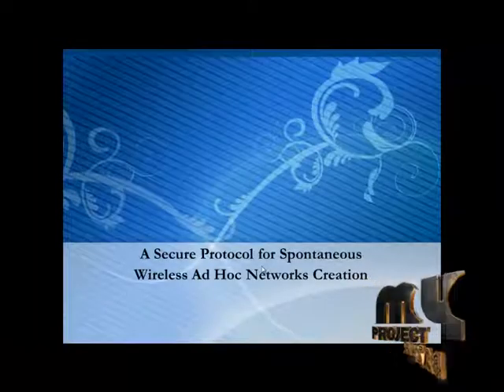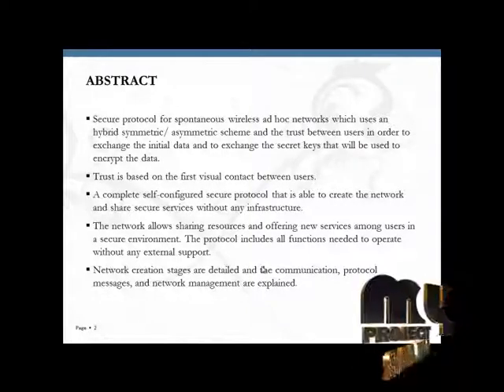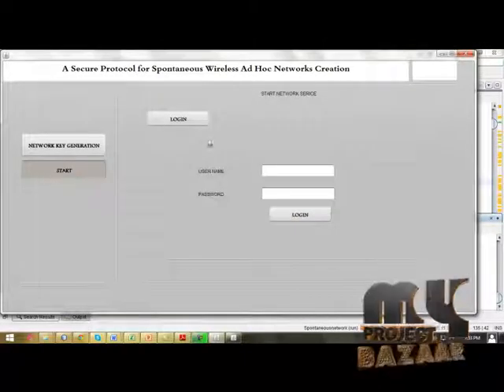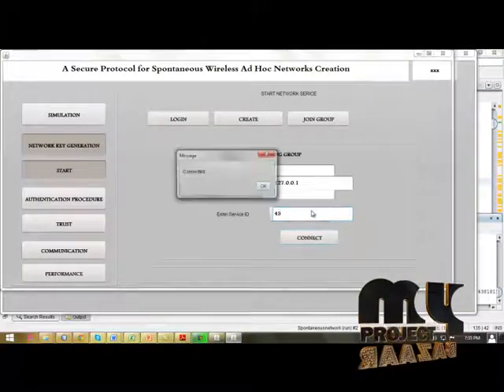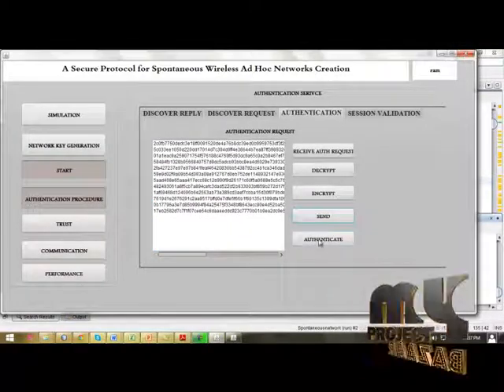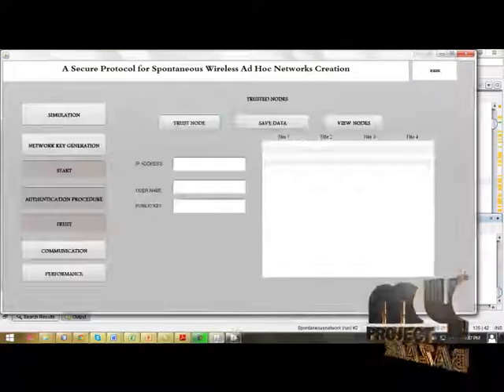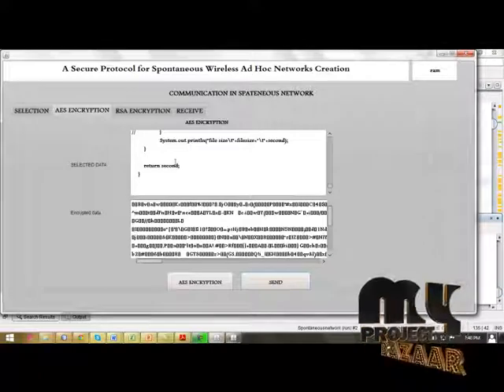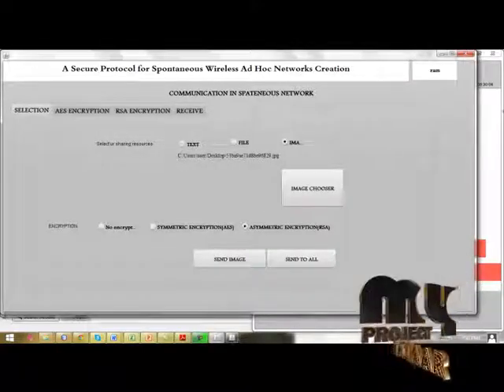Final Year Projects| Secure Protocol for Spontaneous Wireless Ad Hoc